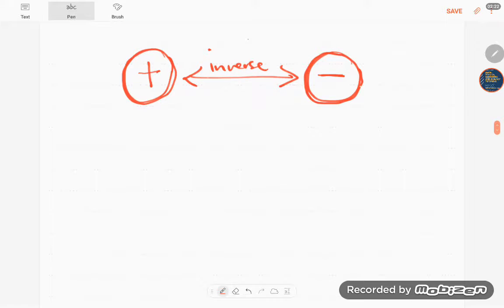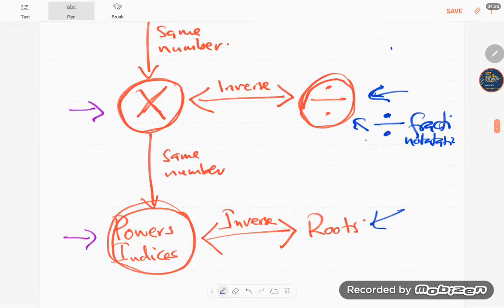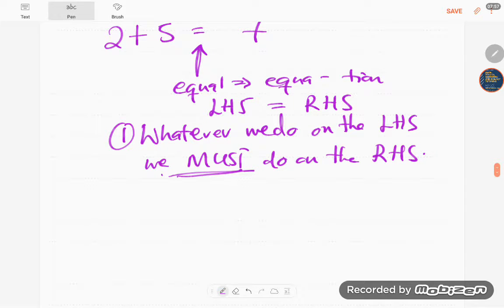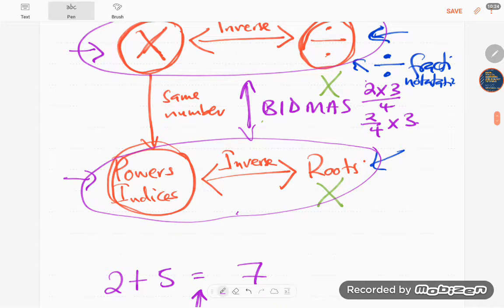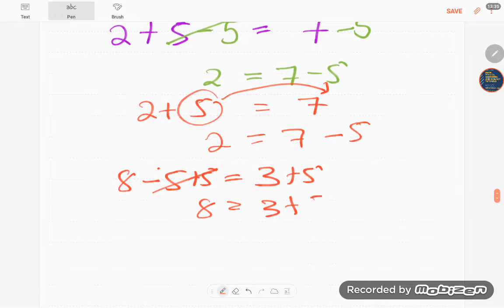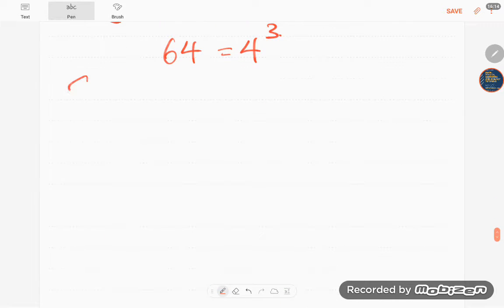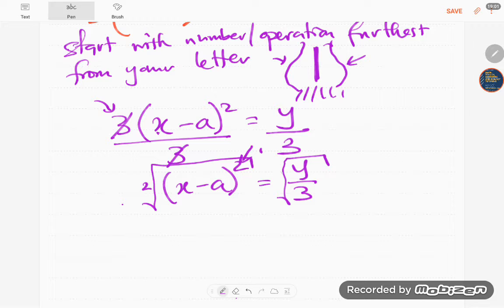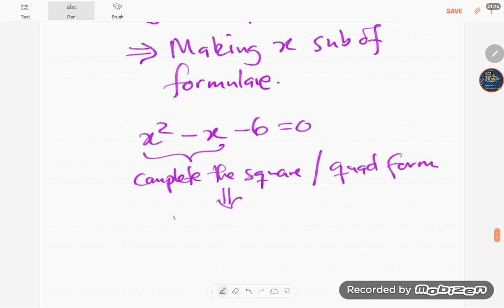Mathematical Operations Introduction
Hello you Guys another phenomenal Video on Mathematical Operations addition, Subtraction, multiplication ... but with a different touch them ! Again some of the concepts l communicate here are still at theoretical stage but l am open to any Constructive feedback if they do not work in some cases or any mistakes made in the Video that l may need to correct.
Thank you Again Very Very much for supporting this Channel we hope this Video (and al the others too ...) will be super useful for your Mathematics no matter what Level of learning you are ... Good Luck !